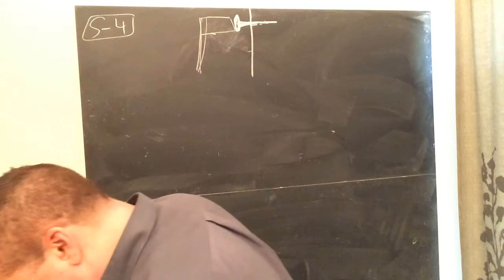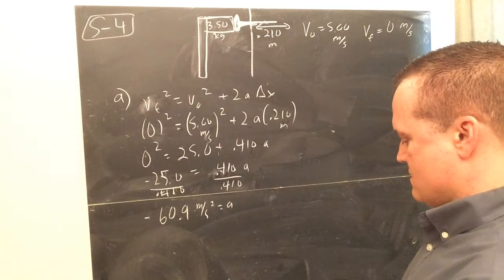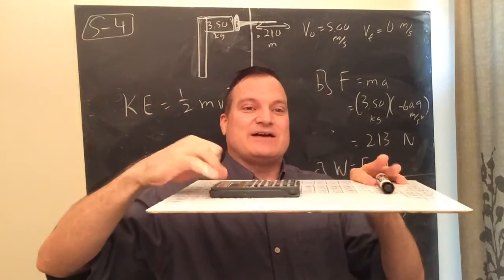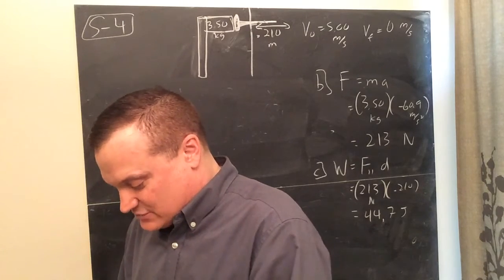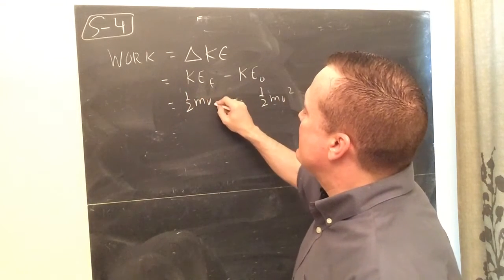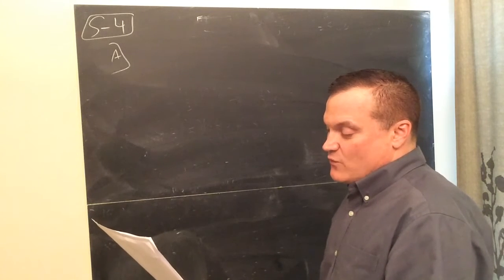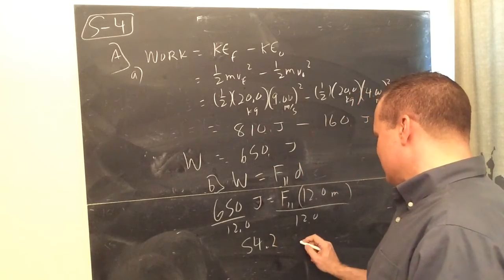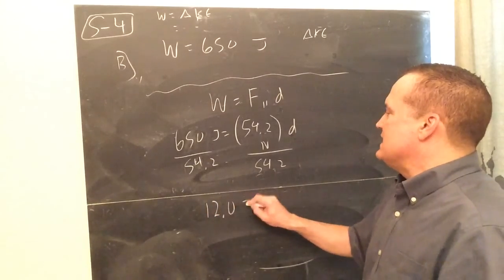4-4 Kinetic Energy 4-5 The Work-Energy Theorem